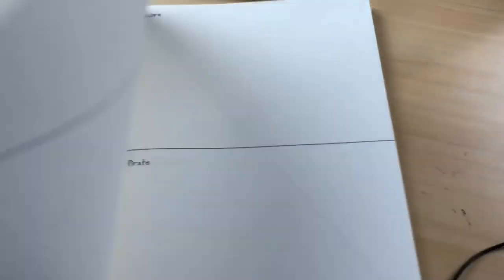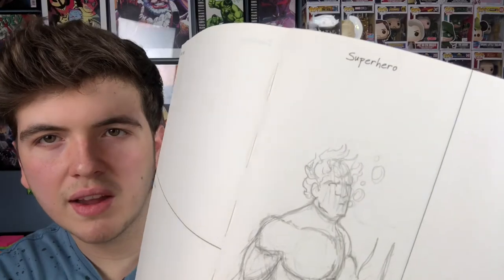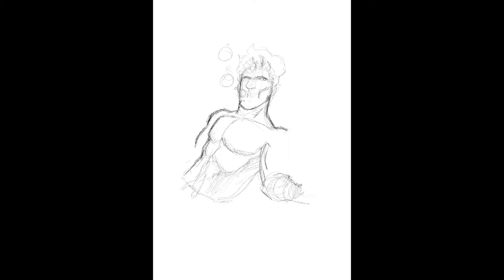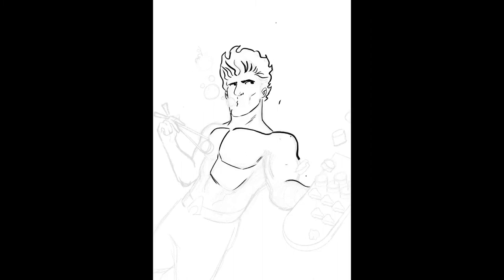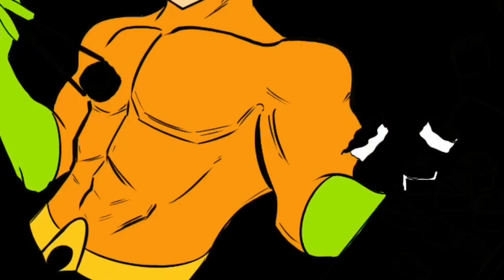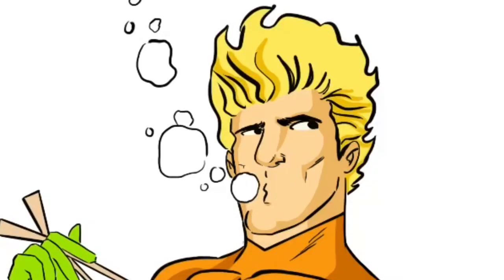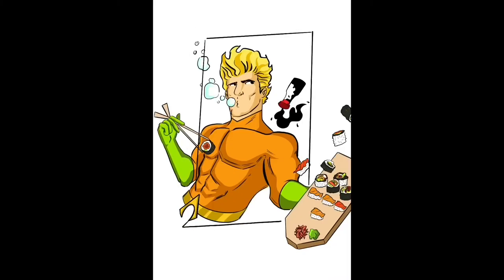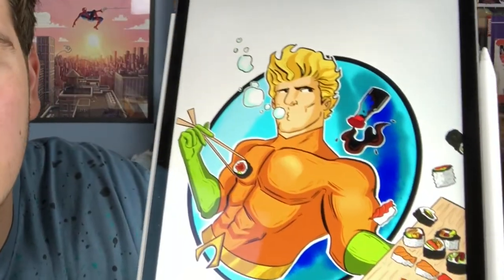Drawing Aquaman | NOAH iNK.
I had an idea... what if Aquaman would eat sushi? So now I'm gonna draw it! Do you think this would actually happen?